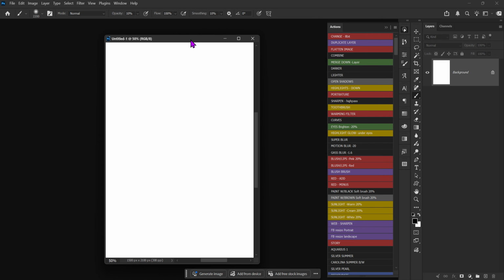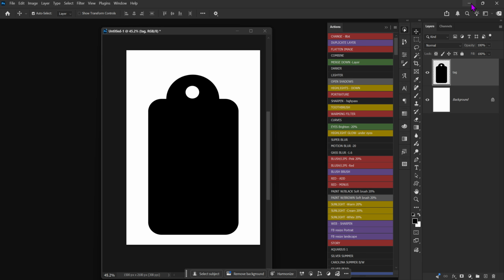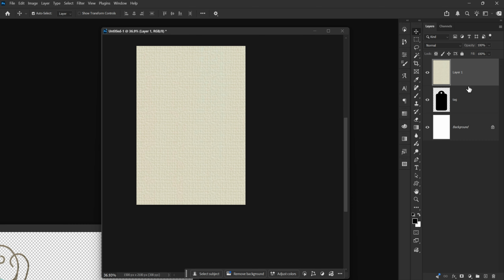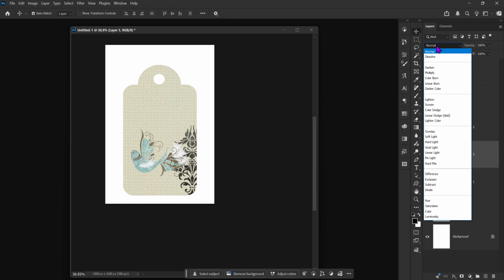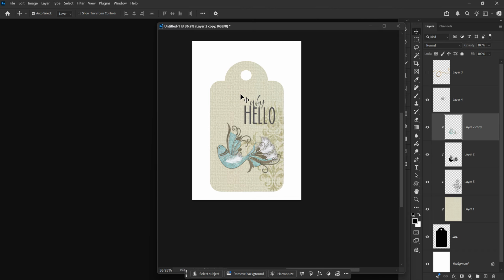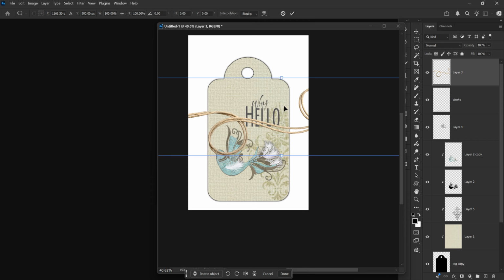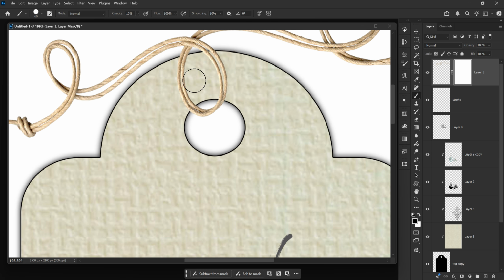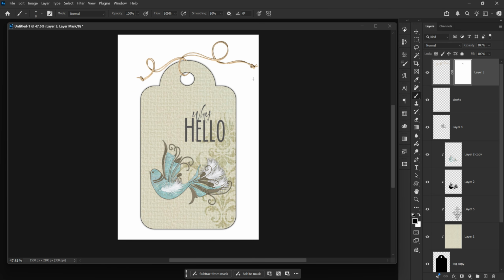photoshop tag 2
Adding elements to a tag to create in Photoshop. Clipping mask.